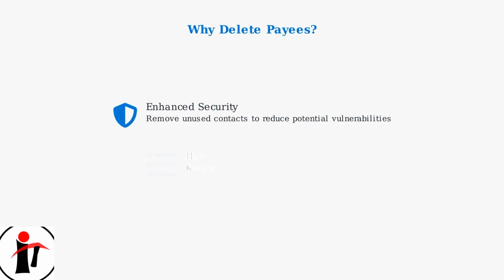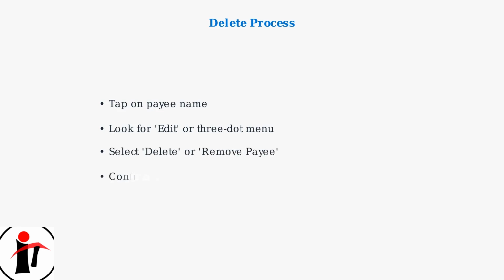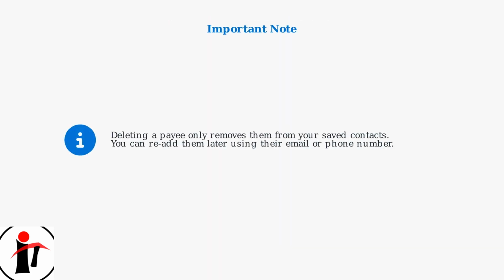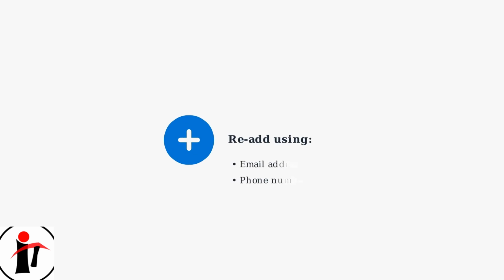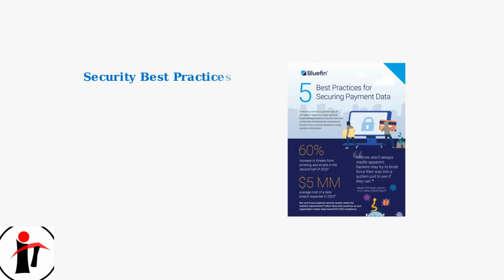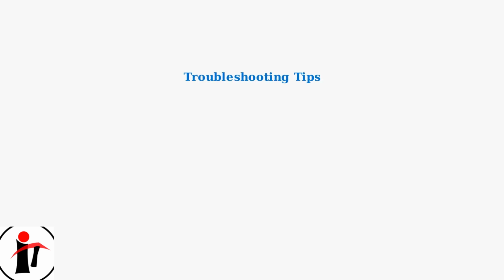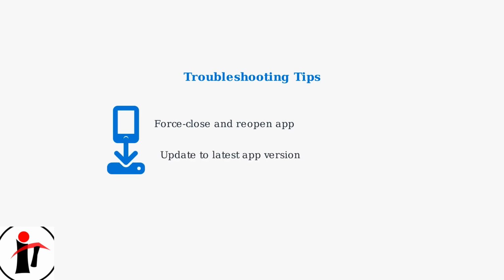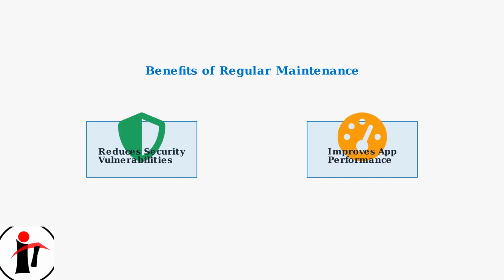How to Delete a Zelle Payee in the Chase App – Remove Recipient Safely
In this informative video, we guide you through the process of deleting a Zelle payee in the Chase app. Whether you need to remove a recipient for security reasons or simply want to tidy up your payment list, our step-by-step instructions will ensure you do it safely and efficiently. We cover everything from accessing your payee list to confirming the deletion, making it easy for you to manage your transactions. Stay secure and organized with your Zelle payments!